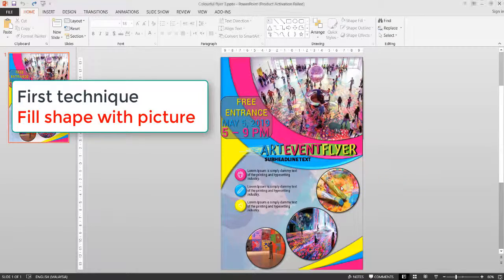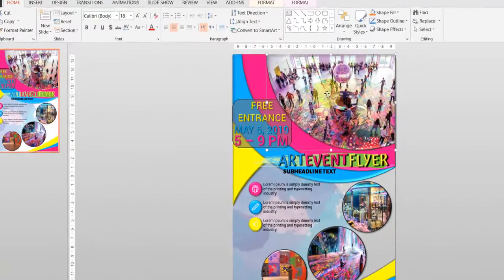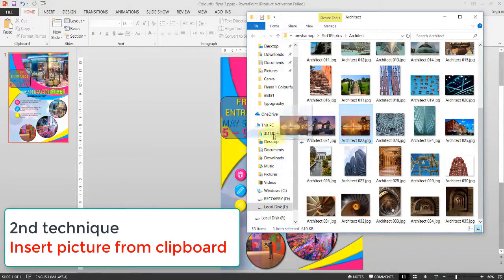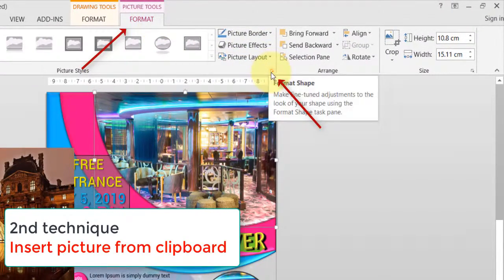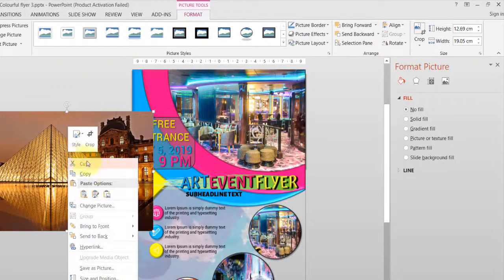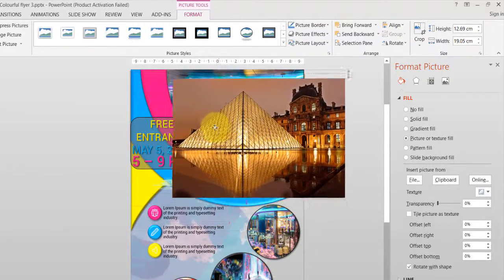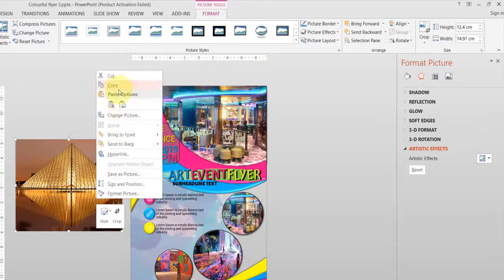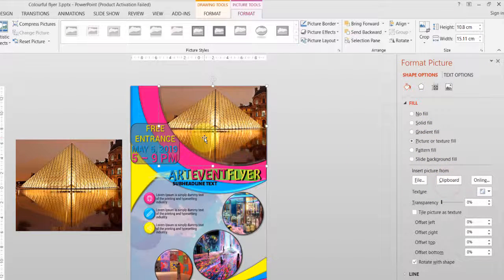Tutorial How To Change Picture In A Shape / Filled Picture - PowerPoint